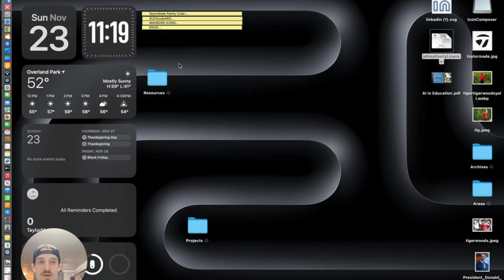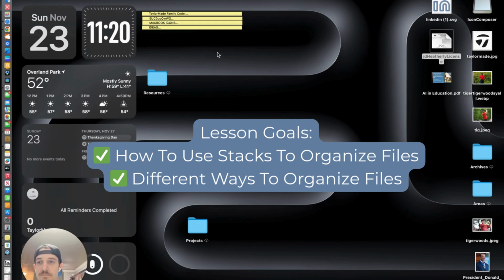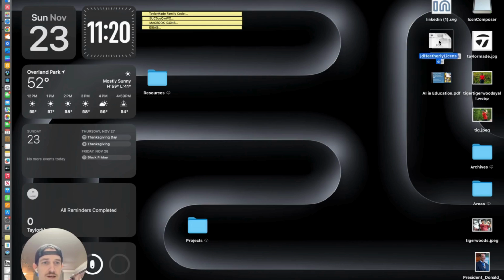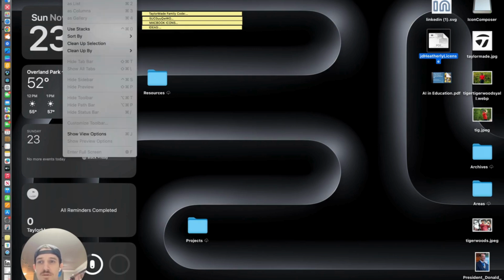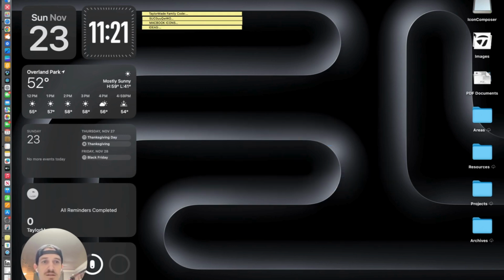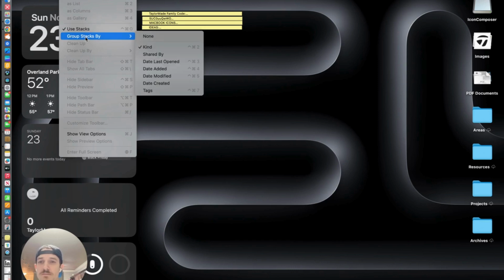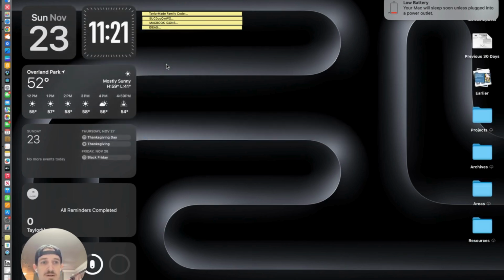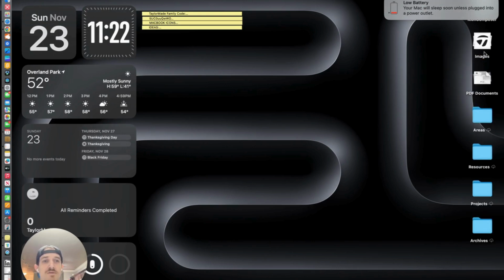Macbook Productivity In 5 Mins Or Less: Using Stacks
This short MacBook productivity video walks you through how to use Stacks on your MacBook to declutter and organize files on your desktop.